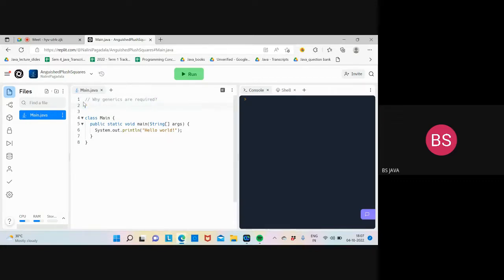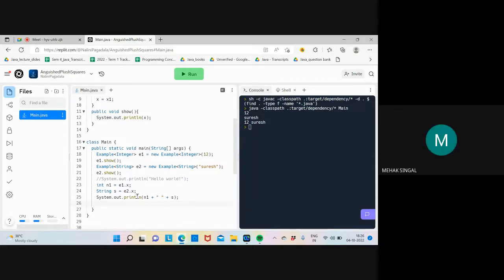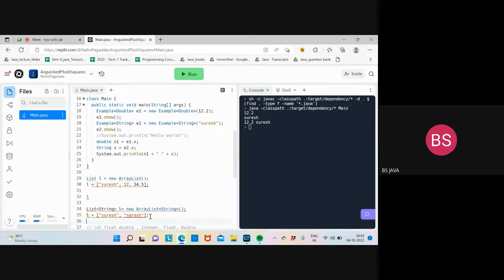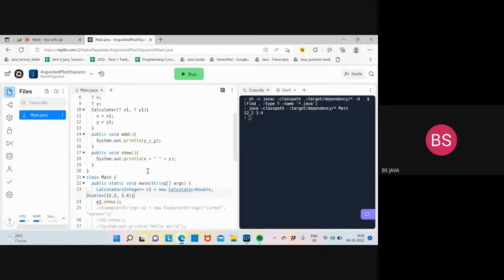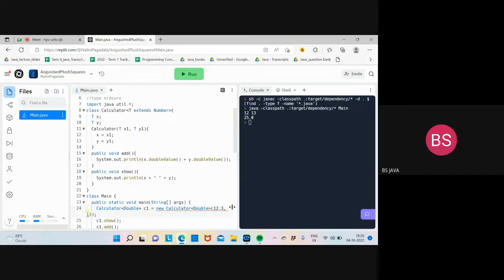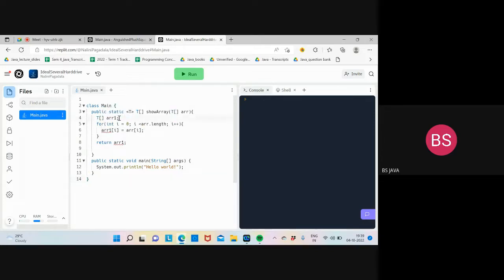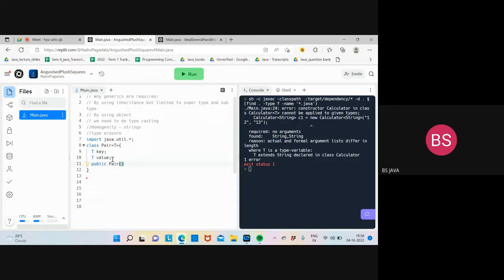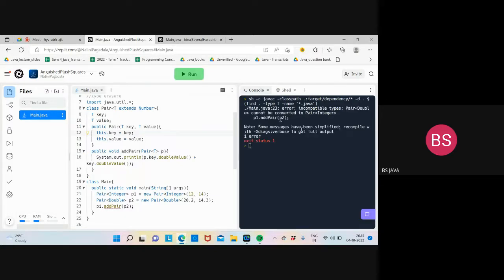Java Concepts Summary Week 5